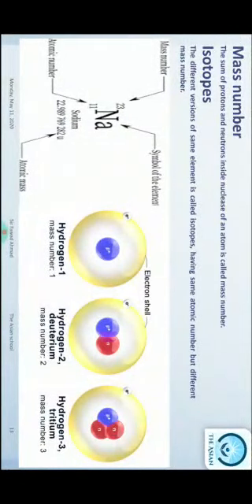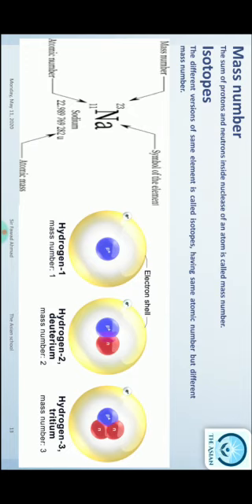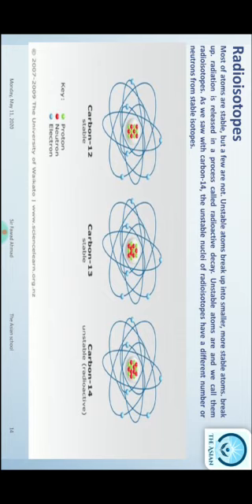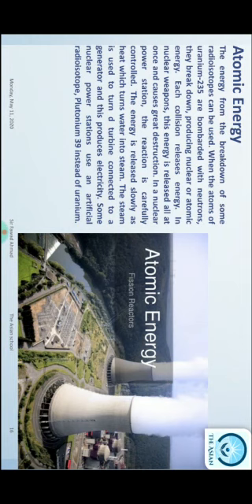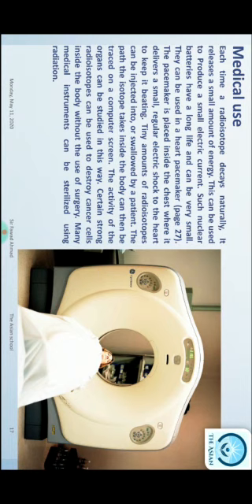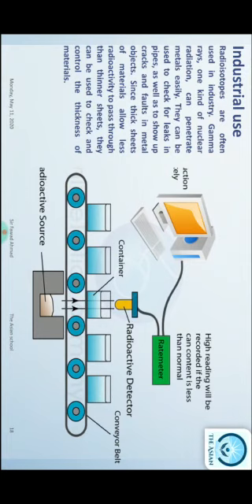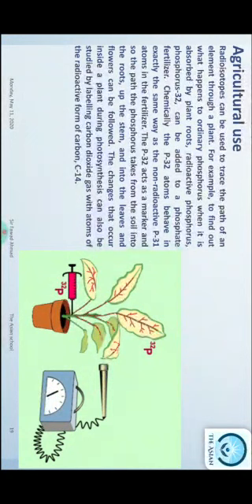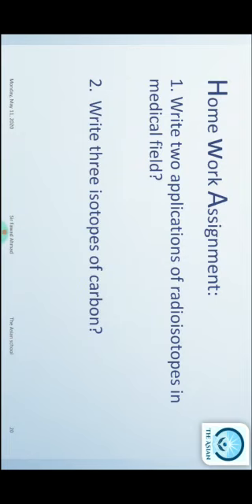Class 7th Sci unit 3. Atomic energy